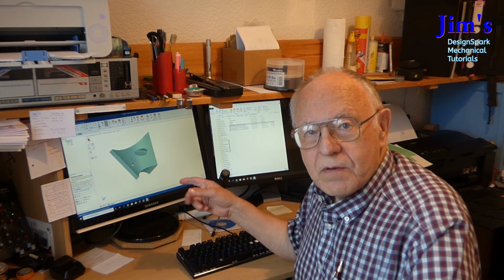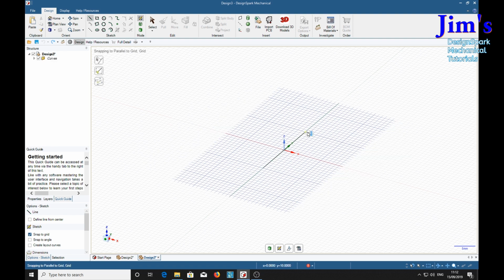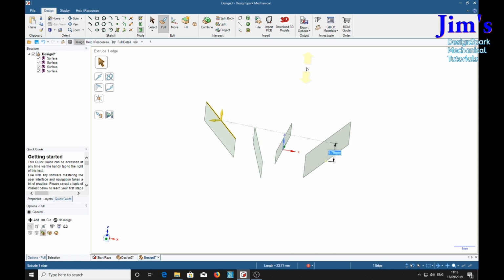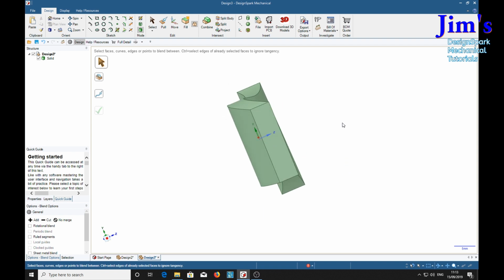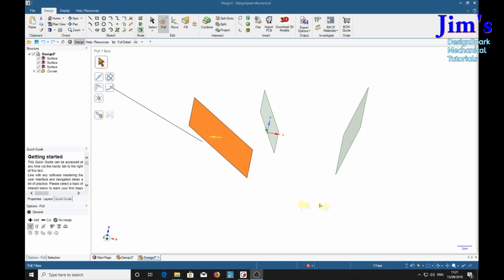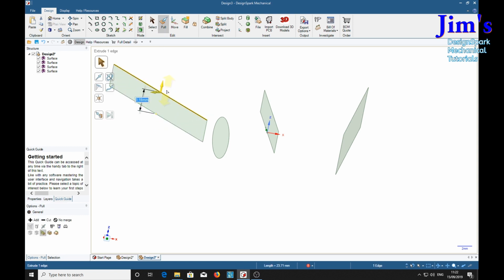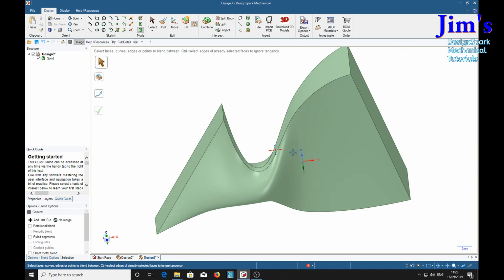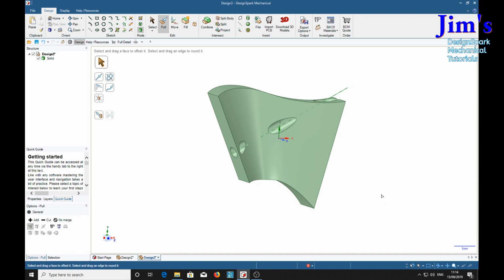Fun with the Blend tool in DesignSpark Mechanical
If feel that you have benefited from this tutorial please consider donating 1GBP into my Paypal account - Bespoke videos can be requested via my Bespoke videos can be requested via my This is my first look at the new Blend tool that DSM has given us. I shows the basic implementation of the tool. Some time in the future it is my intention to use it for a more serious application.